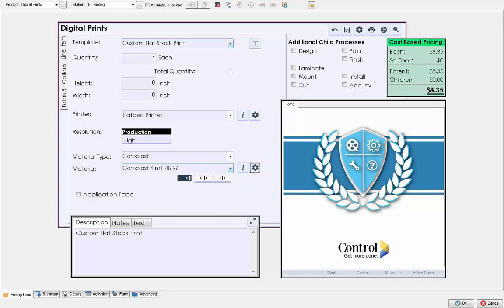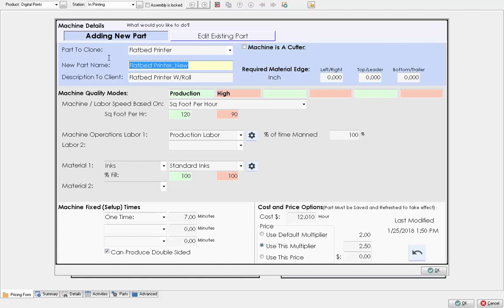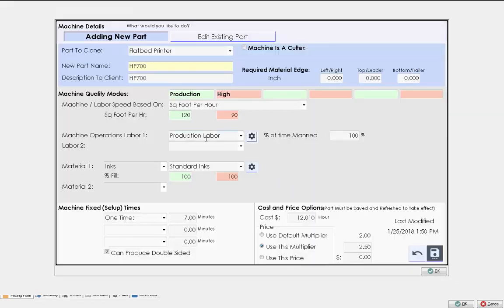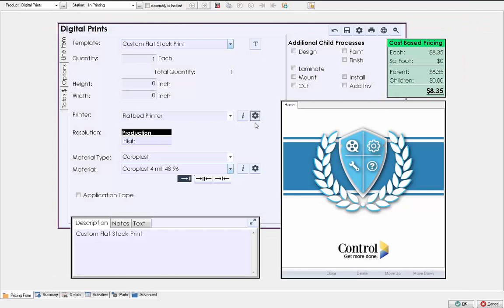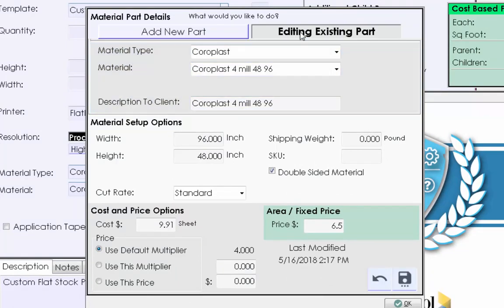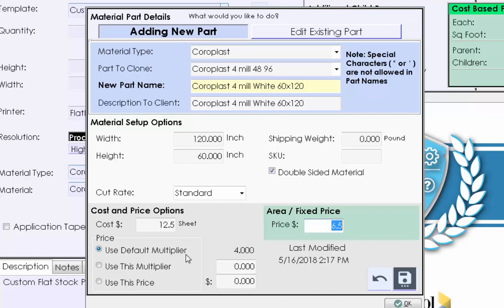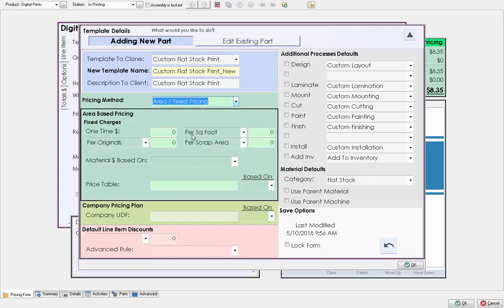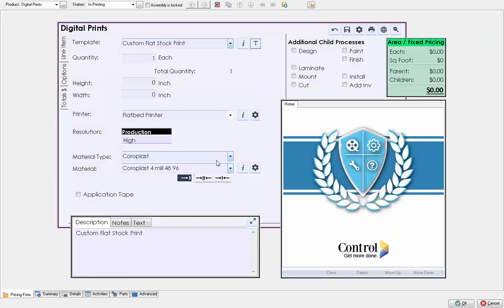Wide Format Material & Equipment